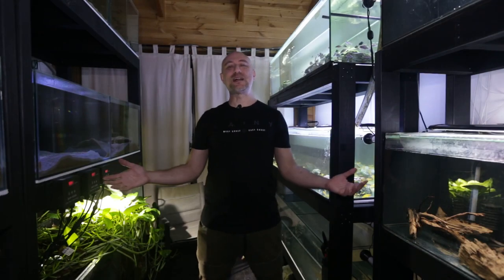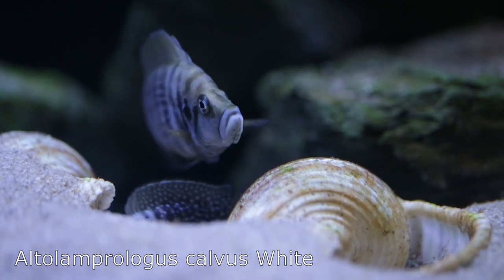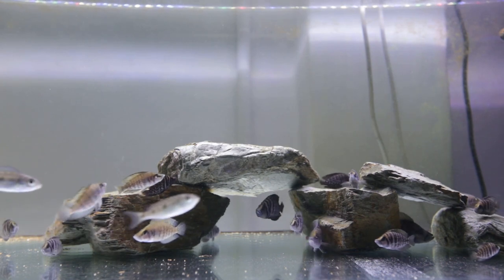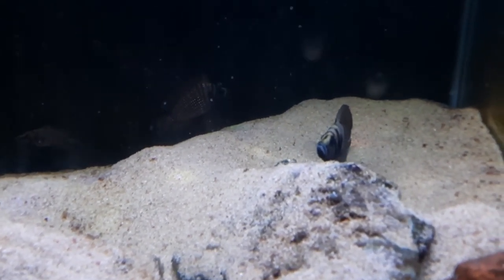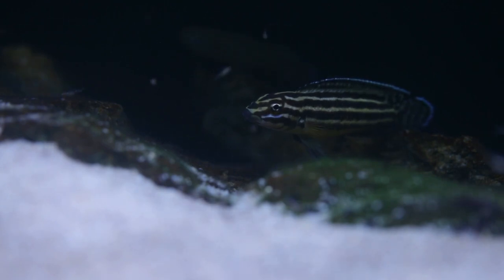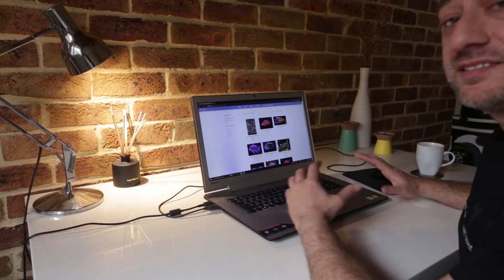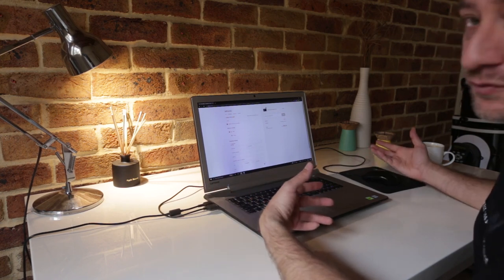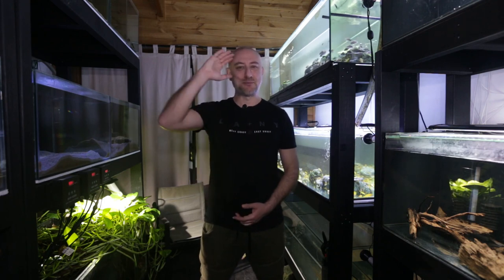The way to buy my fish just got a whole lot easier!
Finally you can now purchase my fish a whole lot easier than ever before! See how in this weeks video! BE QUICK!

Neolamprologus leleupi
Altolamprologus calvus White
Altolamprologus calvus Black
Julidochromis regani Zambia Gold